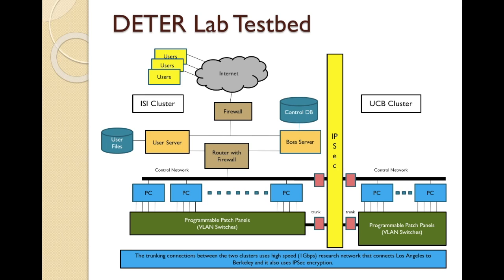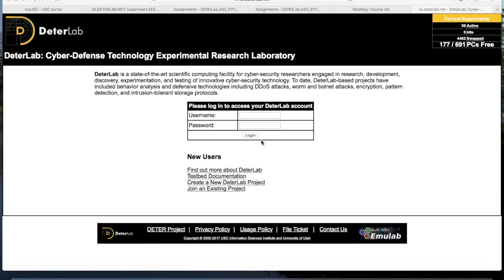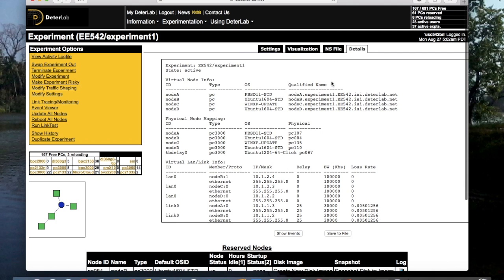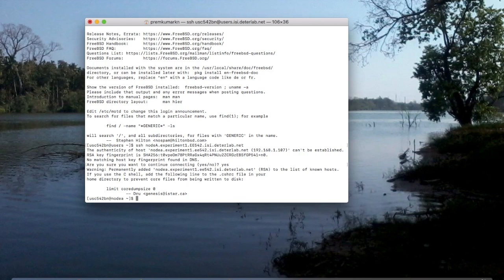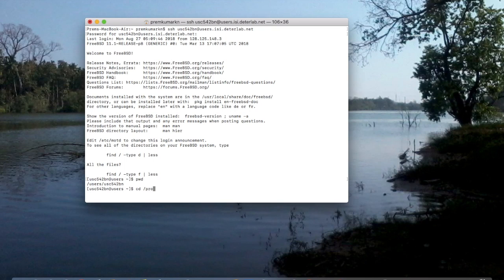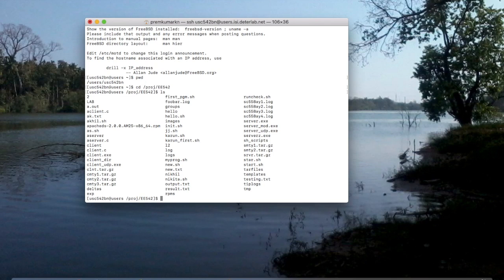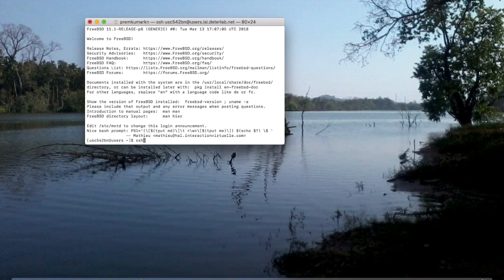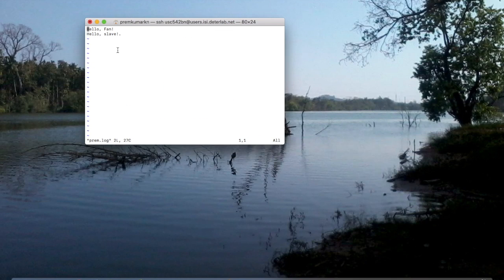EE 542 Lab assignment #1: DETERLab Tutorials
This is the demo video for the lab assignment #1 of EE 542 at USC for Fall 2018.